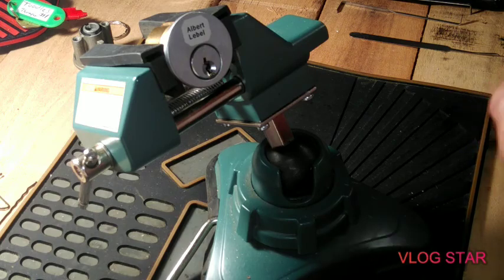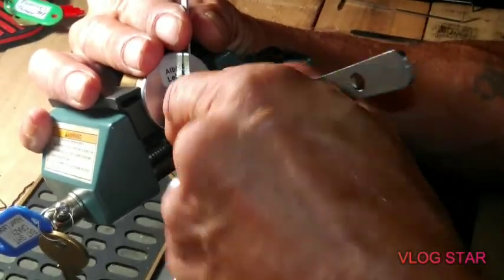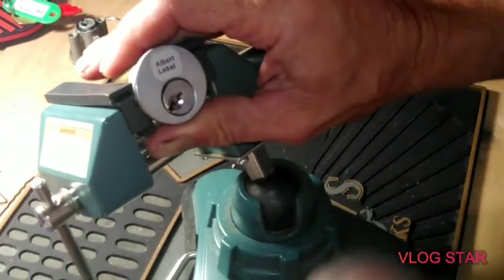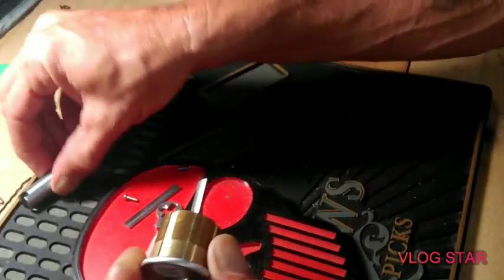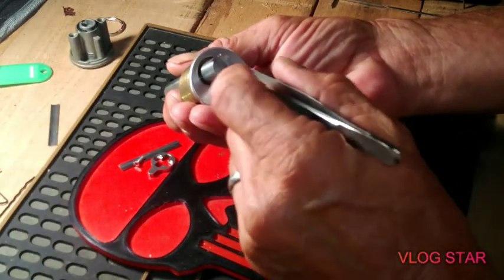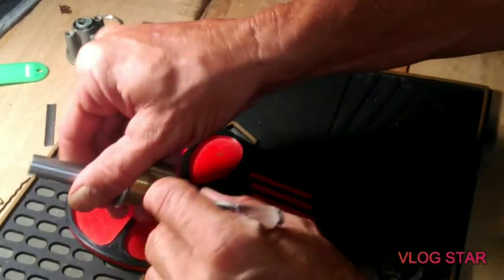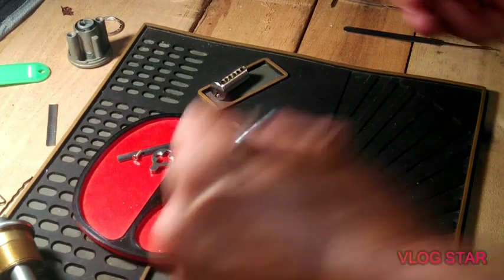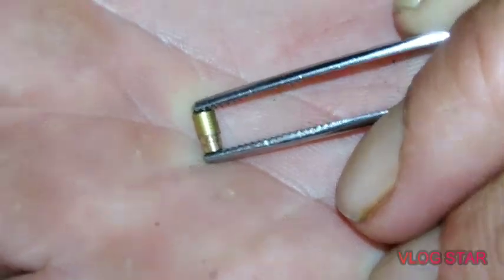#382 "Bat Shit Crazy" by Al lebel